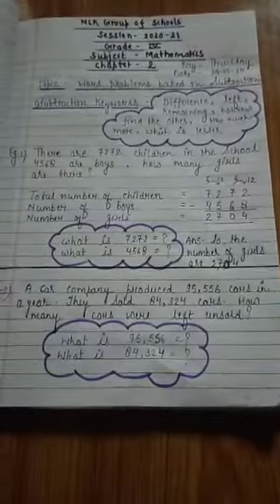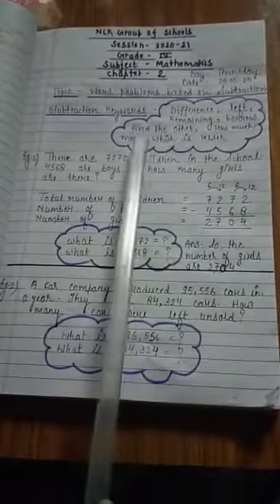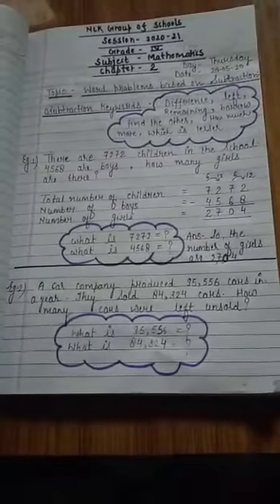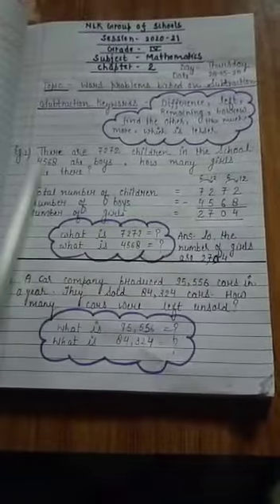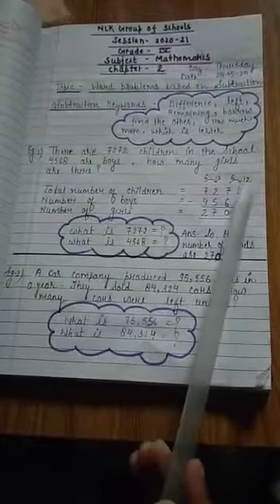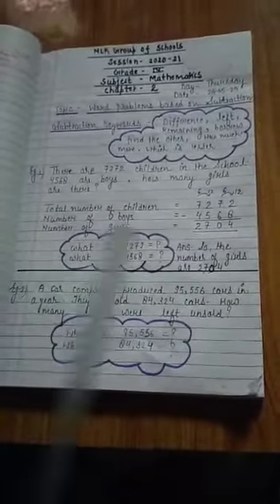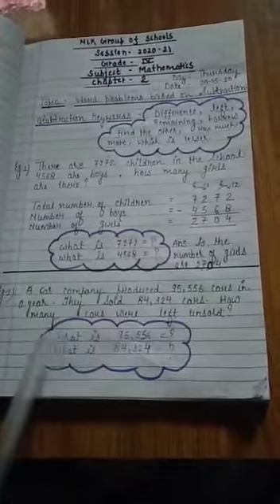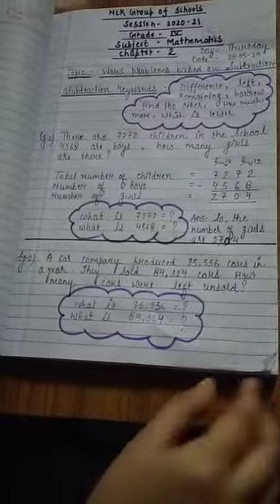Grade 4 Maths Topic: Subtraction story problems (28/5/20)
Chapter 2 (Pg No. 28) by Ms.Priyanka Srivastava